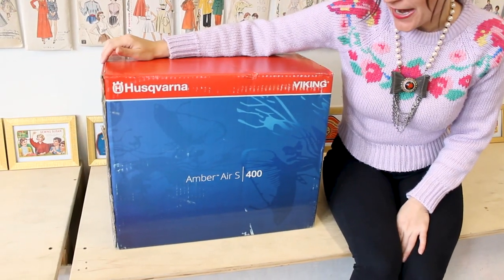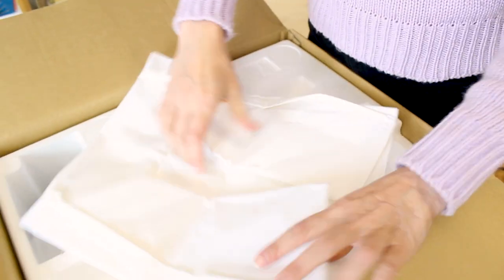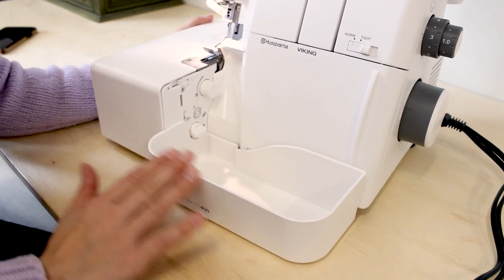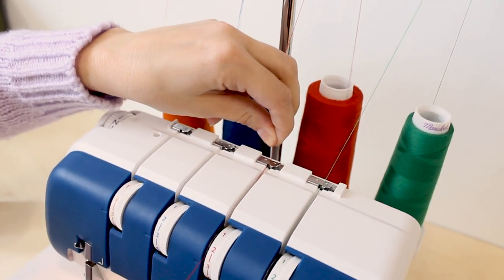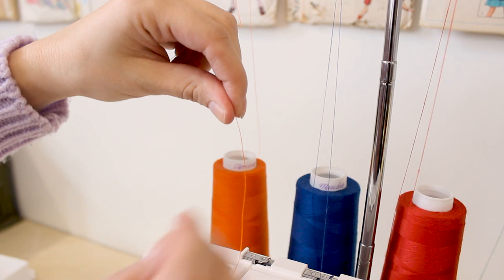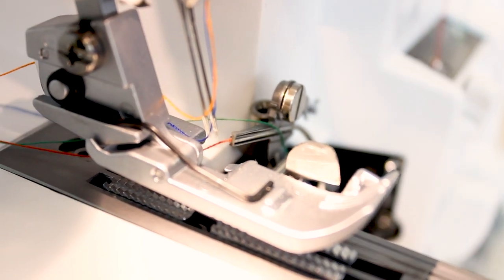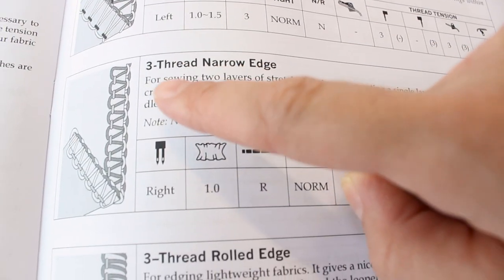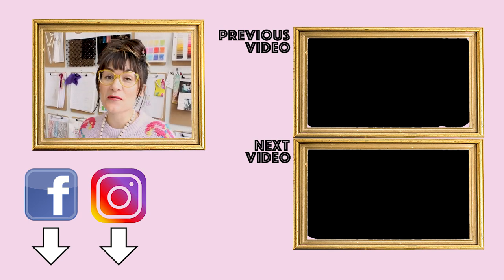Viking Amber Air S 400 Serger Overview and Unboxing | Sew Anastasia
The Viking Amber Air S 400 Serger is here! How does the air threader work? What's does the serger come with? Fashion Designer Anastasia Chatzka unboxes her new machine and gives an overview of the features and how to thread the machine in her newest video!